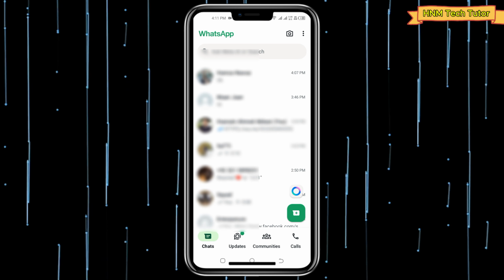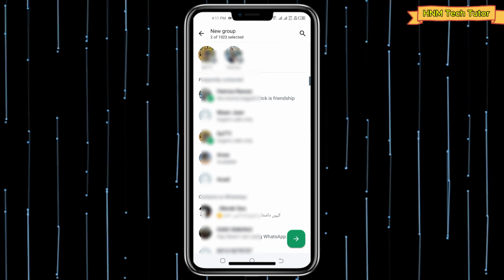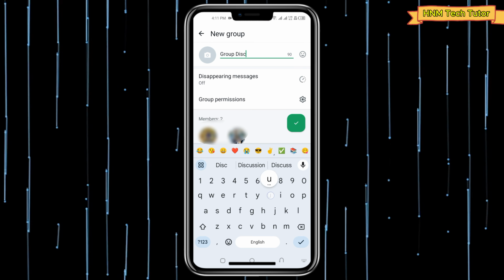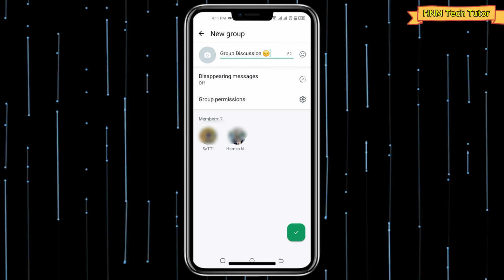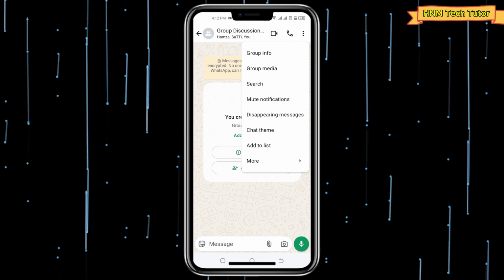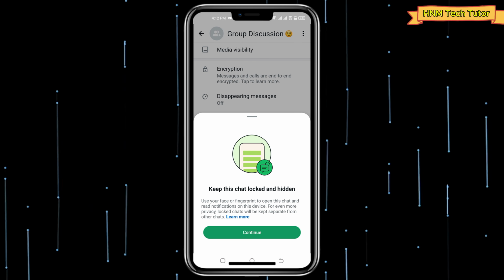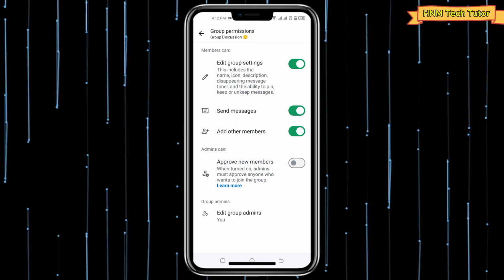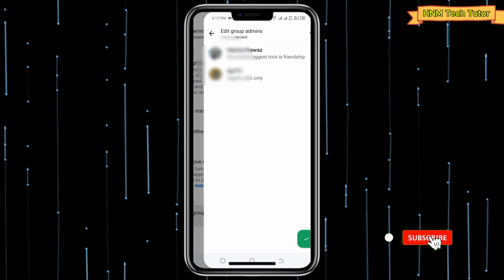How To Create WhatsApp Group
In this video, I’ll show you how to create a WhatsApp Group in 2025 step-by-step! 📱✨ Learn everything from creating a group, adding members, enabling chat lock for privacy, managing admin settings, and configuring group permissions like a pro. This updated tutorial covers WhatsApp’s latest features and security options to help you master group management in 2025.

🔥 Key Topics Covered:
✅ How to Create a New WhatsApp Group (2025 Update)
✅ Adding/Removing Members & Invite Links
✅ Enabling Chat Lock for Extra Security
✅ Admin Roles, Permissions & Custom Settings
✅ Group Privacy Controls & Best Practices

Whether you’re setting up a family group, work team, or community, this guide ensures your WhatsApp groups are secure, organized, and efficient.